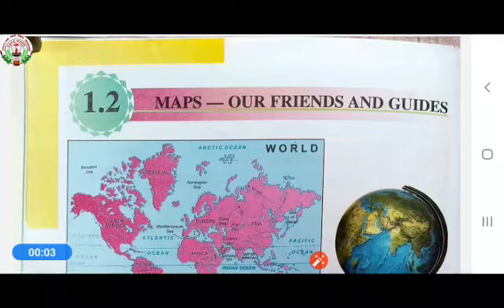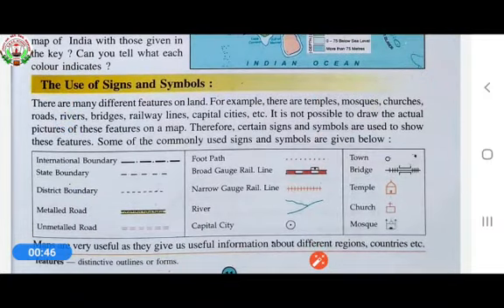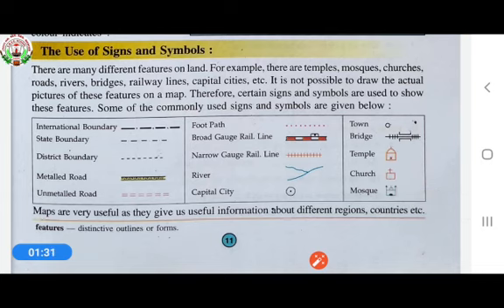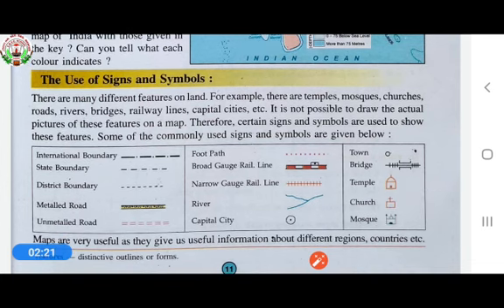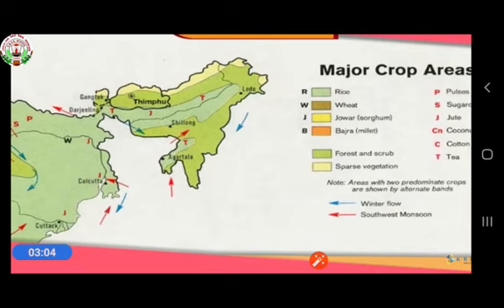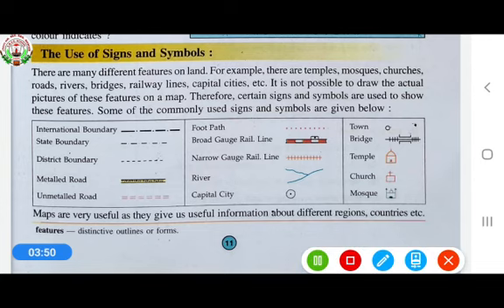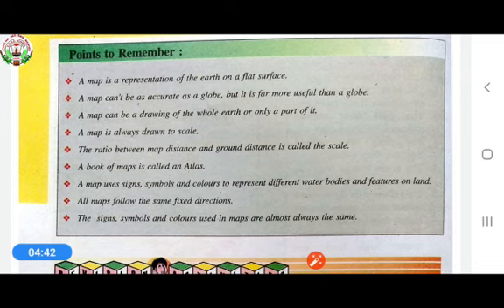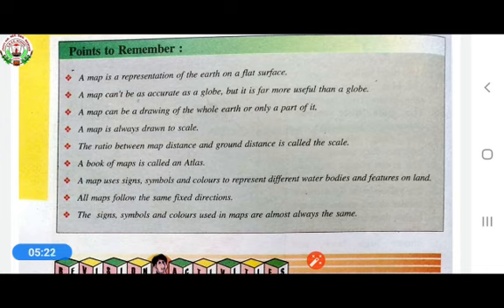24 April 2020 5 social